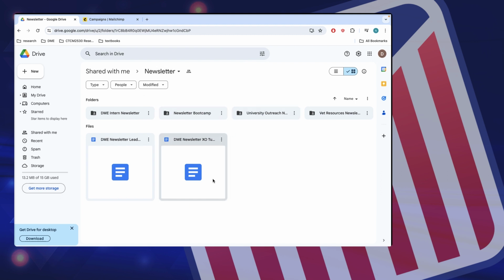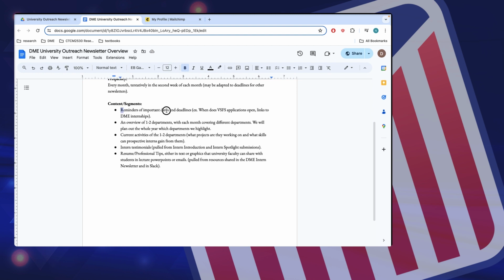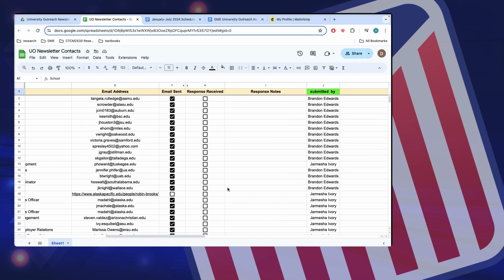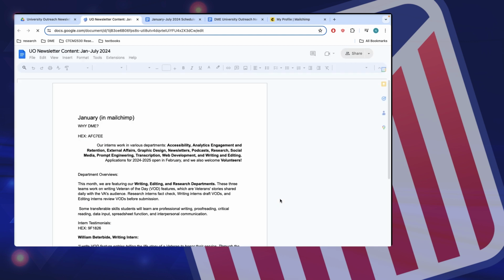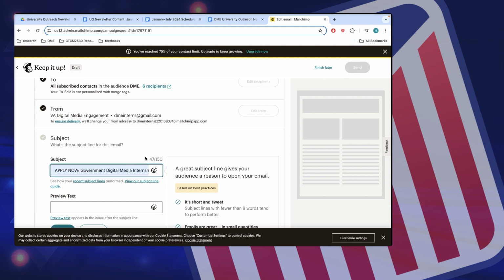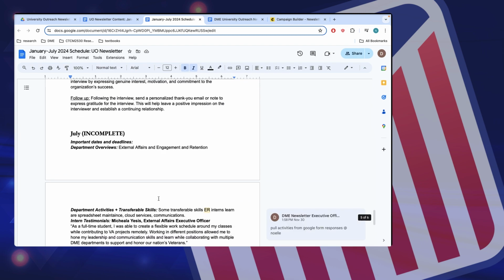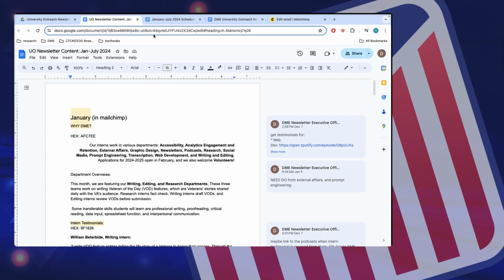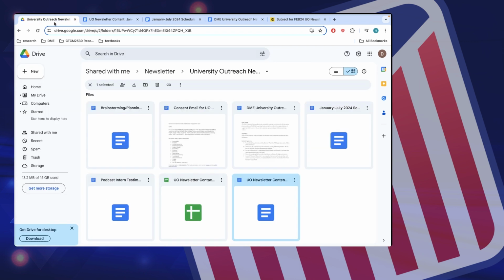University Outreach Newsletter Bootcamp